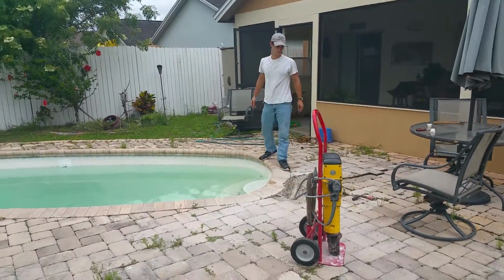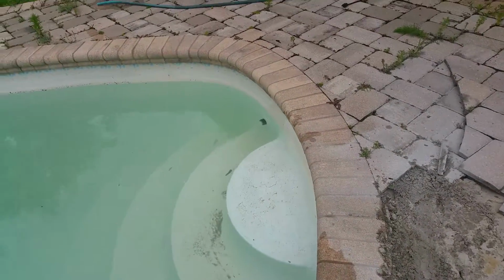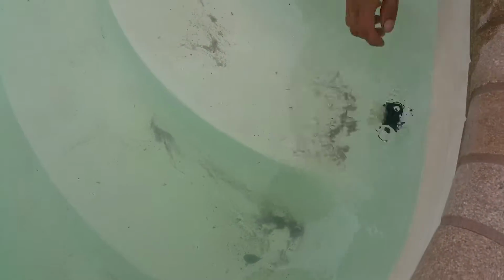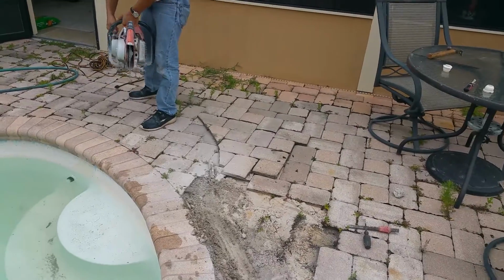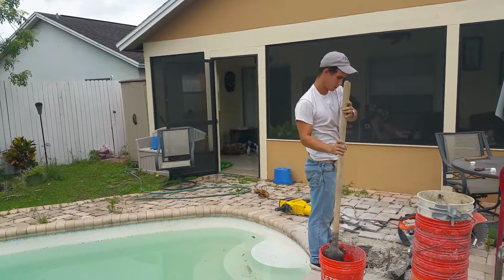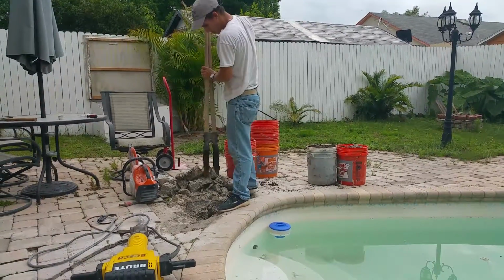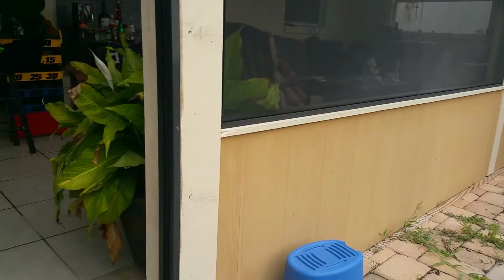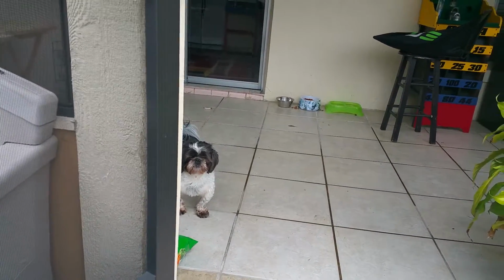Fiberglass pool leak Orlando Florida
Ace Leak Detection Incorporated Orlando Florida pipe repair